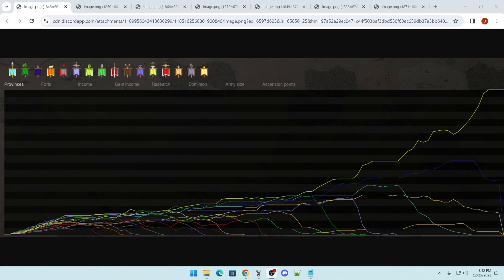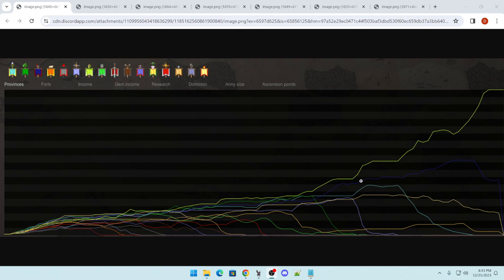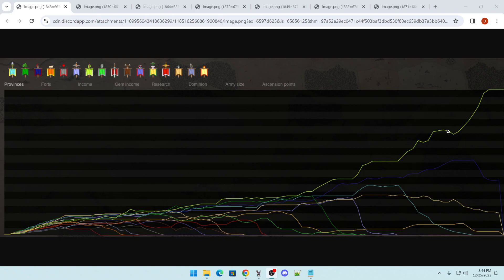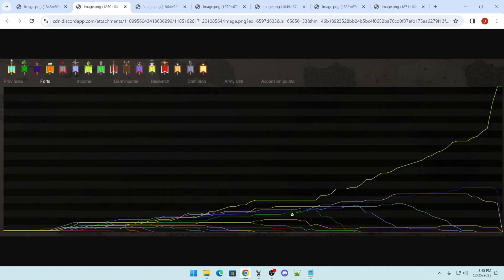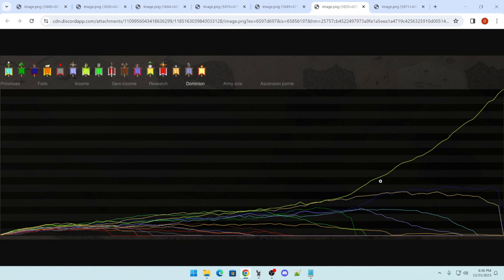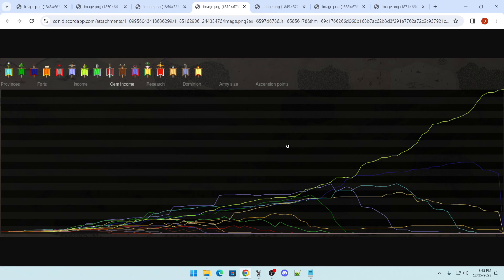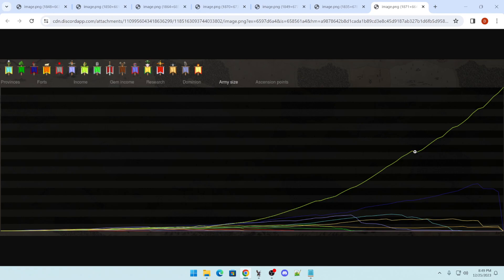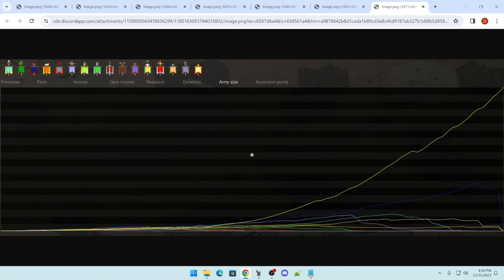Dominions 5 - LA Erytheia - Dangling Pair - Graphs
Subbed into my second intermediate lobby into this Erytheia position. Should be fun!